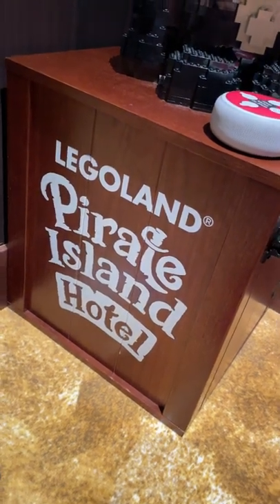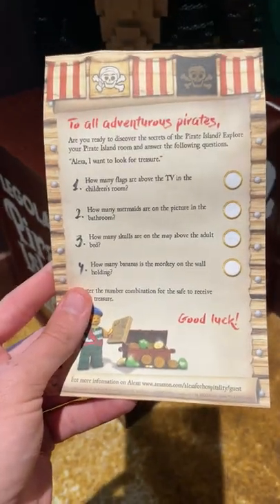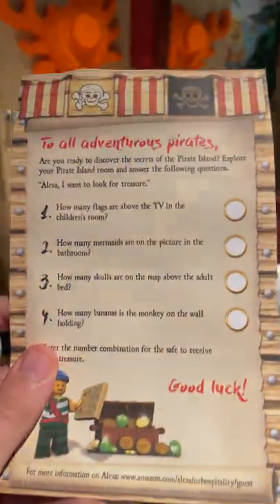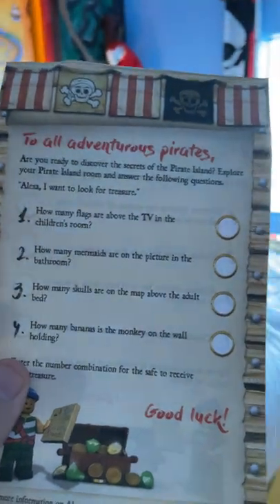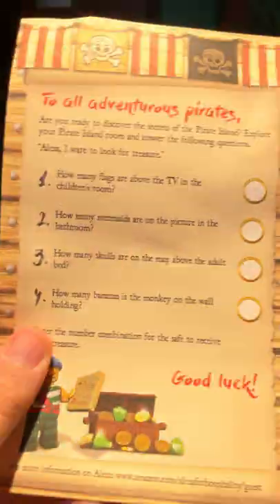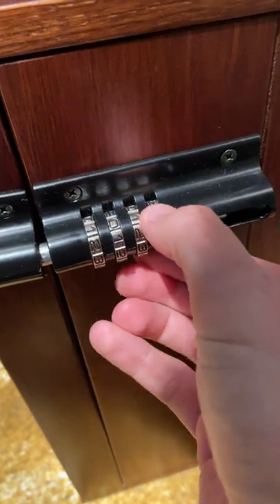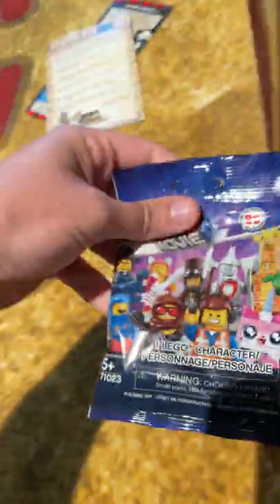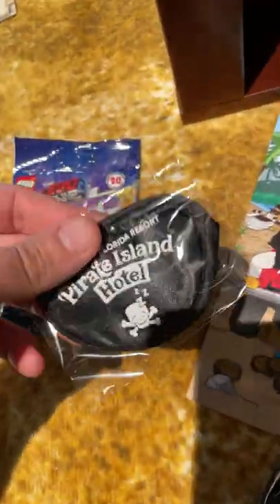Legoland Pirate Island Hotel’s Hidden In-Room Treasure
The Legoland Pirate Island Hotel, at the Legoland Florida Resort, features a treasure hunt inside of the rooms! Guests can use clues to help them decipher the hidden code and unlock fun treasures inside.